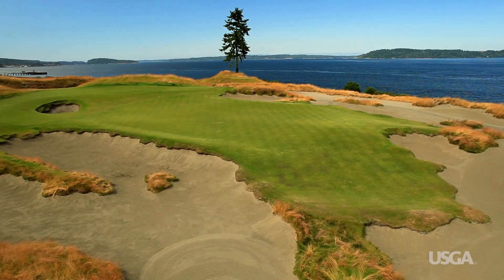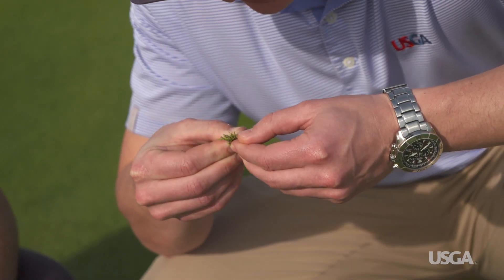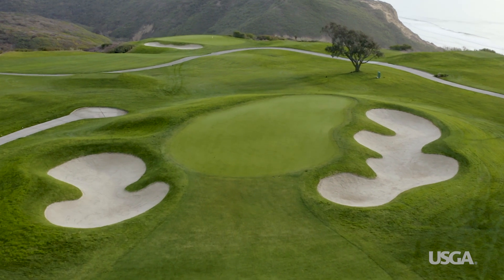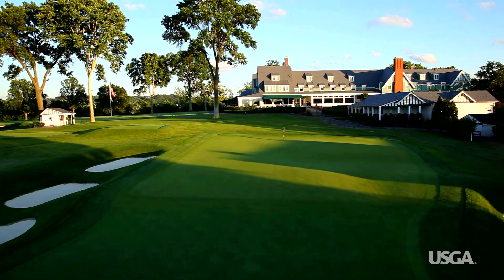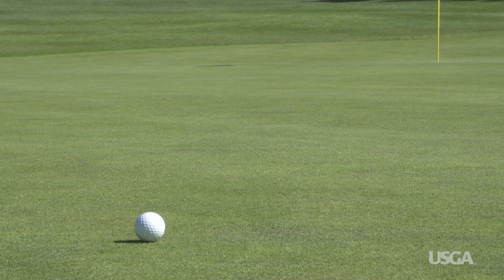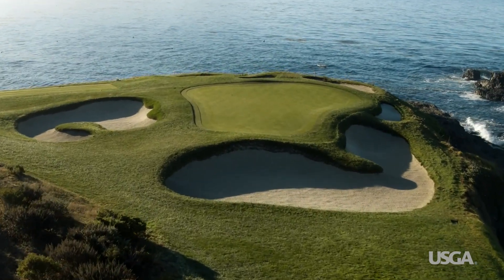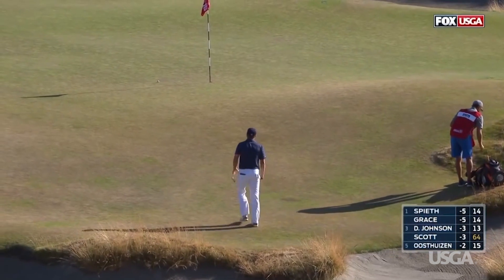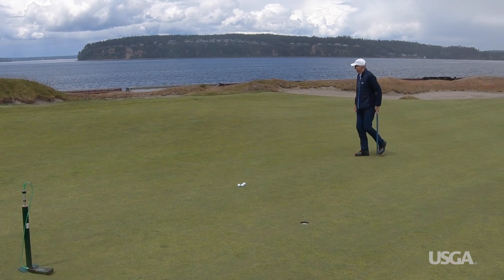The Pros and Cons of Poa Annua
Poa annua is often criticized, and it has limitations like every grass does. However, it also has advantages that make it a very suitable grass for putting greens in the right situation.